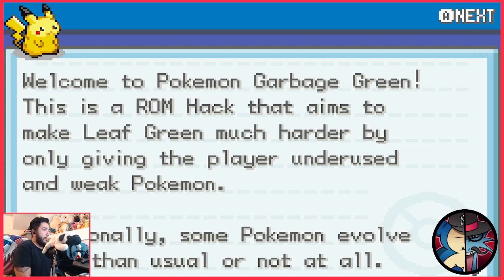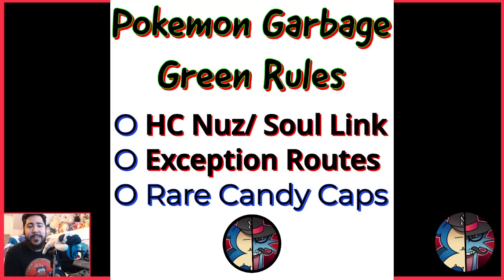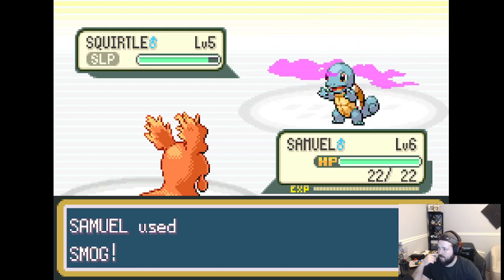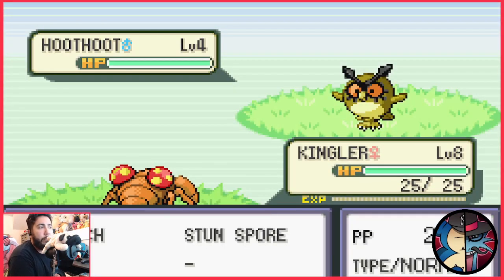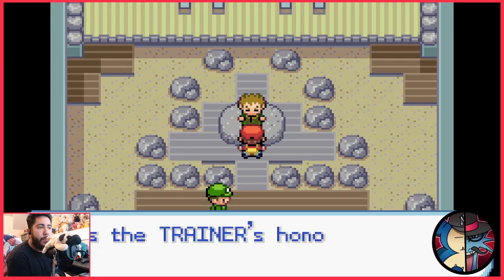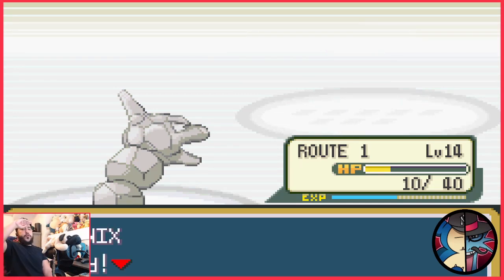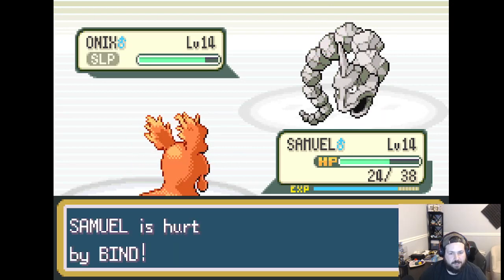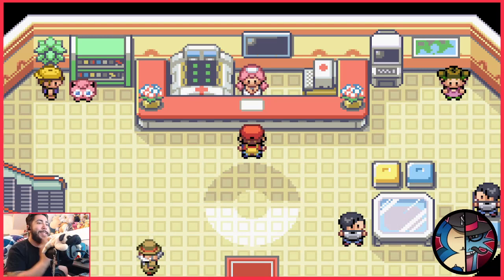Garbage Green HC Soul Link: EP 1!! Pokemon w/Mr. Moxie Mence!!